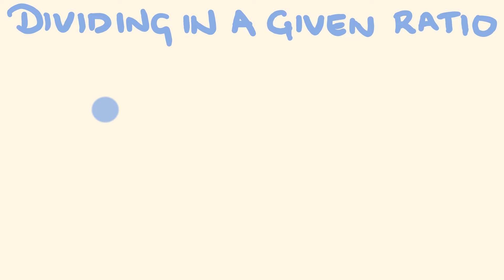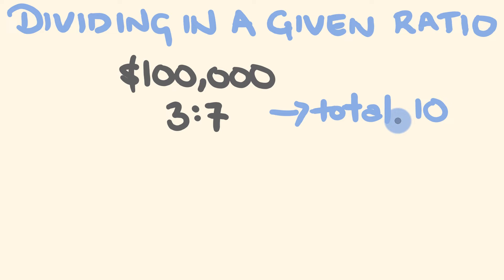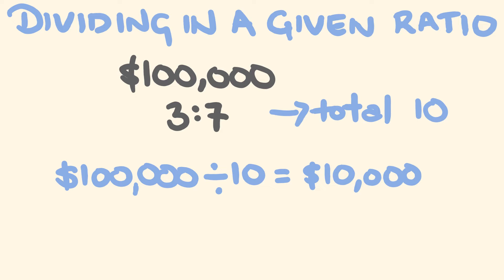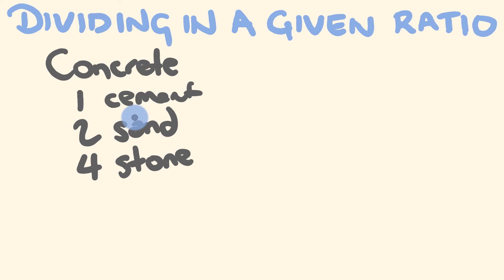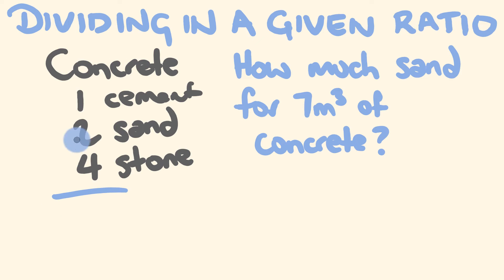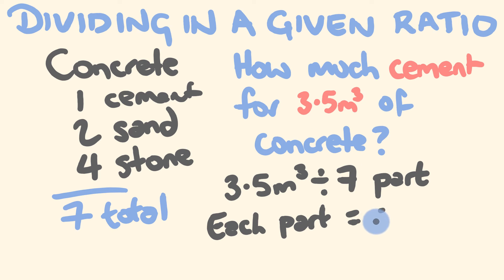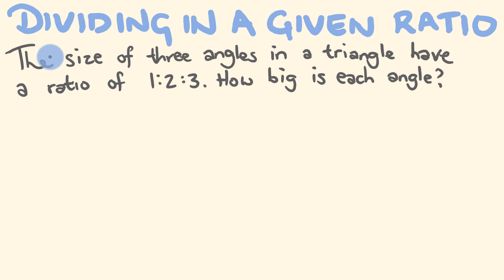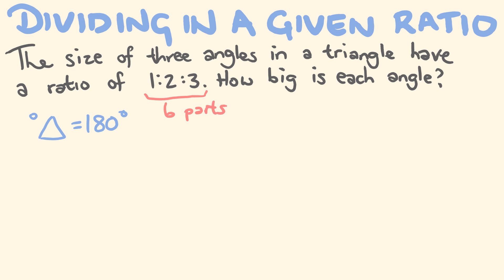Dividing into a given ratio - Math Lesson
Dividing into a given ratio